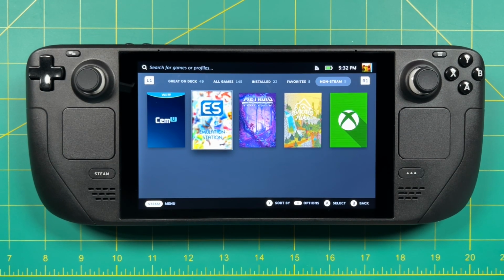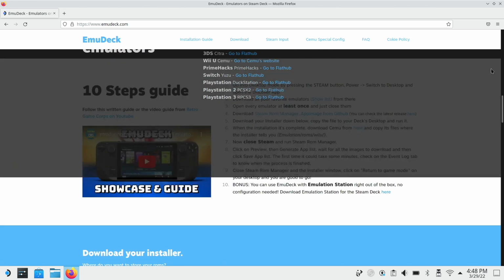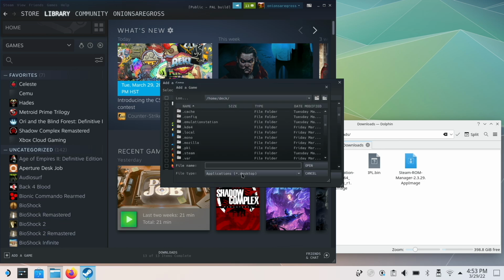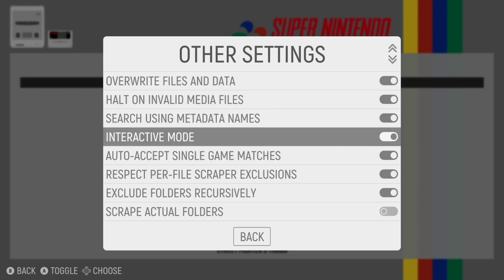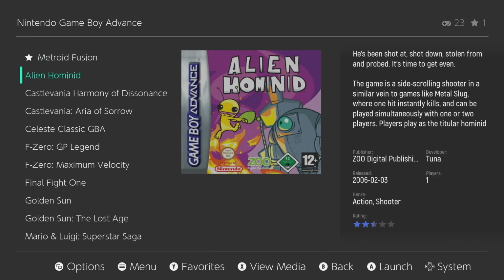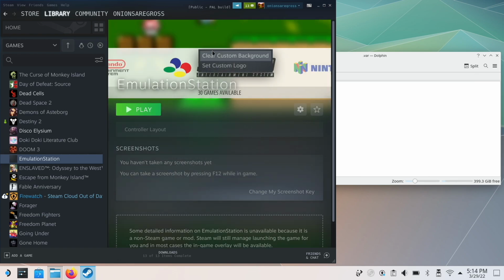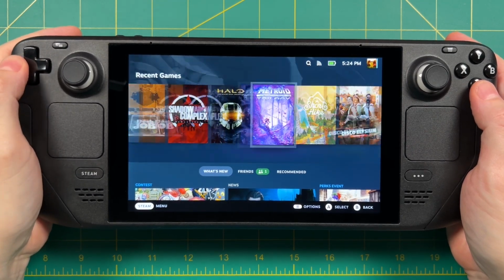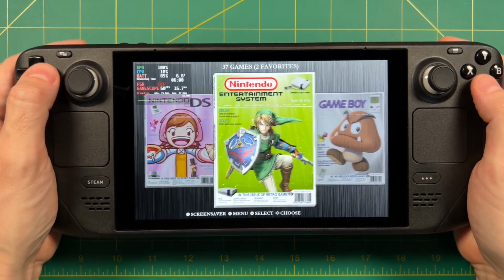EmulationStation on Steam Deck! Showcase & Guide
Well, that didn't take long.  The desktop version of EmulationStation works really well with the Steam Deck, and allows you to streamline your emulation setup on this impressive handheld.  Plus it works in perfect sync with EmuDeck, allowing you to have preconfigured emulation settings AND multiple options when it comes to organizing your ROM library.  In this video we'll go over basic setup, add artwork, and improve how it displays in SteamOS.

Timestamps:
00:00 introduction
01:38 installation and EmuDeck setup
05:26 EmulationStation setup
07:22 scraping and some configuration
11:52 configure ES for SteamOS UI
16:29 testing ES in handheld/gaming mode
18:57 themes showcase
19:42 summary & conclusion